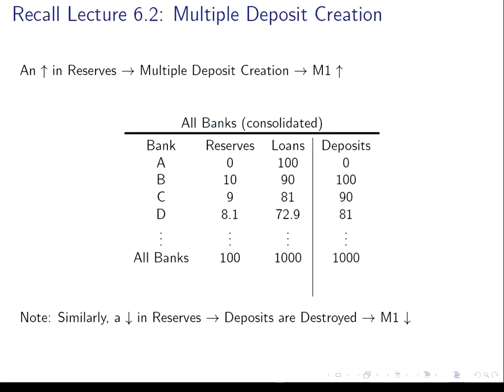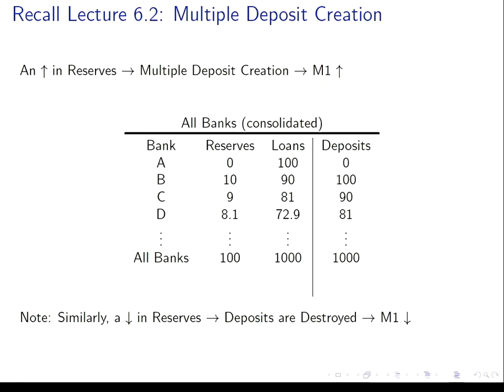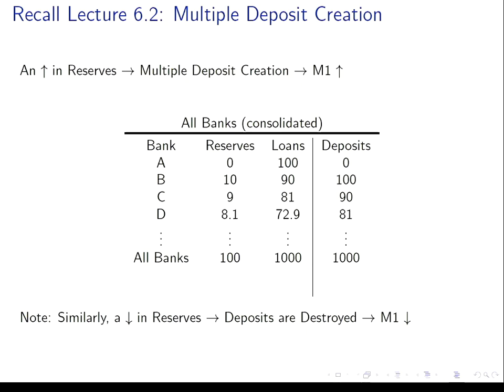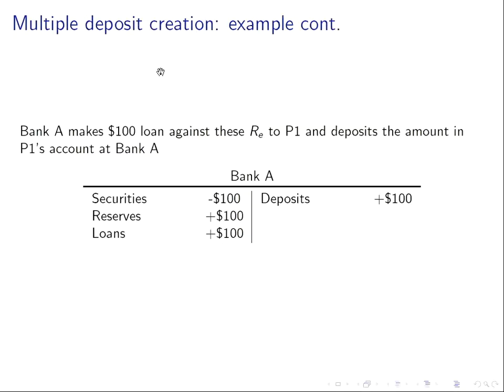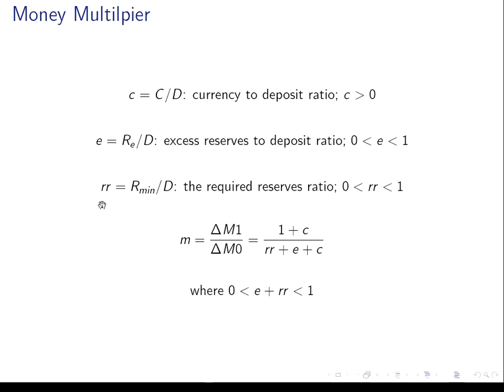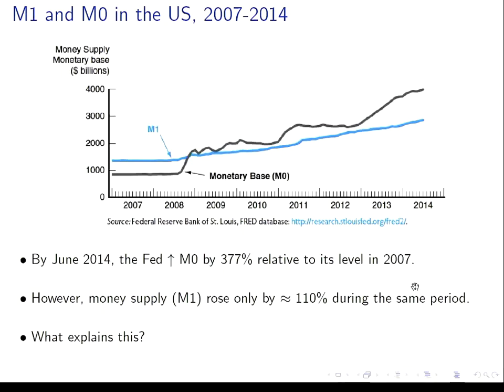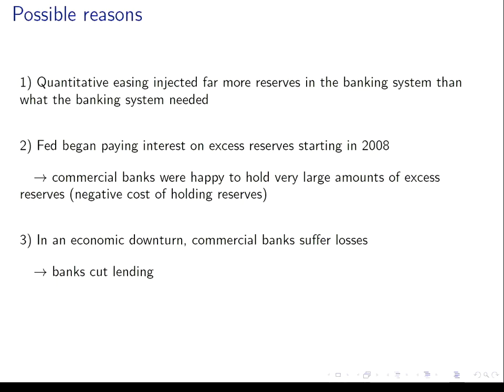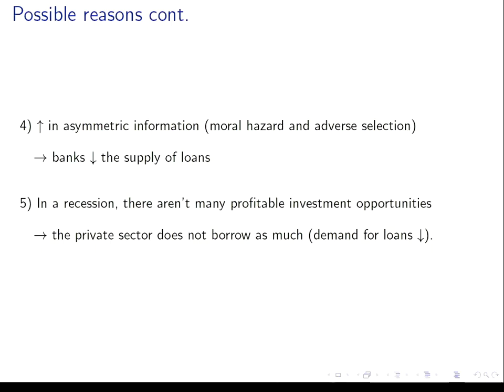Lecture 6.3 In-class lecture